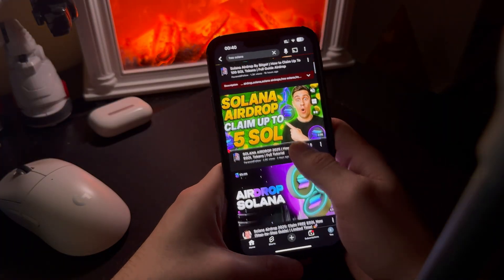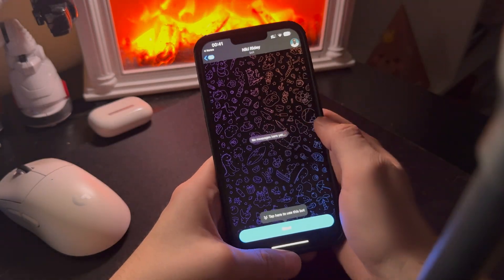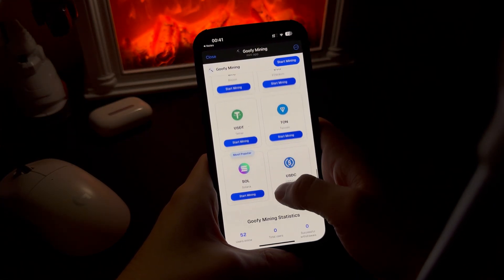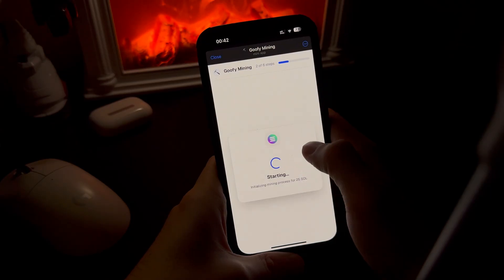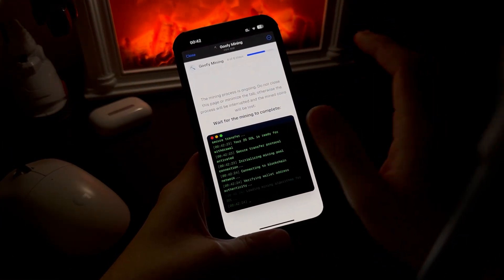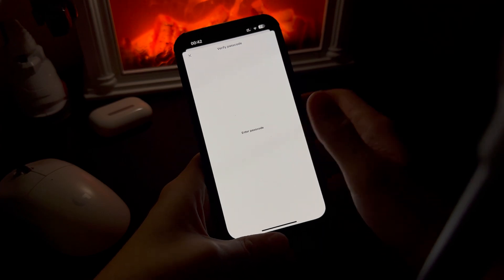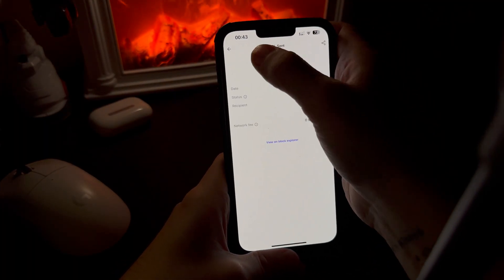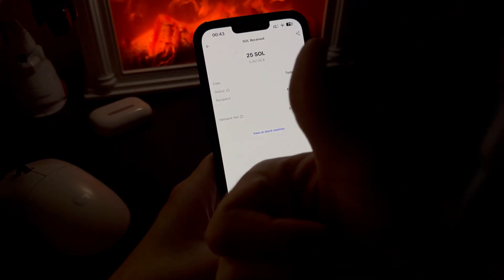I Mined Solana on a Free Mining App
Can you actually mine Solana using a free mining app?
I kept seeing people talk about it, so I decided to test it myself from start to finish.

In this video, I show a real Solana mining experiment using a free app — no theory, no hype, just a hands-on test with my own wallet.

In this video you’ll see:
• how I found this Solana mining method
• how the app works
• how I set everything up step by step
• the mining process in real time
• the confirmation transaction
• and the final result that arrived in my wallet

This video is especially useful if you’re new to crypto and want to understand how Solana mining apps actually work — without wasting time on fake promises.

Using any digital tools or assistants in third-party applications or games may carry potential risks, including compatibility issues, changes in platform rules, or feature limitations.

Outcomes may vary depending on user actions, platform behavior, or other external factors. No specific results are guaranteed.

No Guarantee of Performance
The content presented in this video or any related materials is for informational and demonstration purposes only. It does not constitute advice or a promise of specific outcomes. Always use such tools responsibly and at your own discretion.

Responsibility and Use
By interacting with this assistant or any related features, you acknowledge and agree that your use is voluntary and at your own risk. You remain solely responsible for your actions within any application or platform where this tool is used.